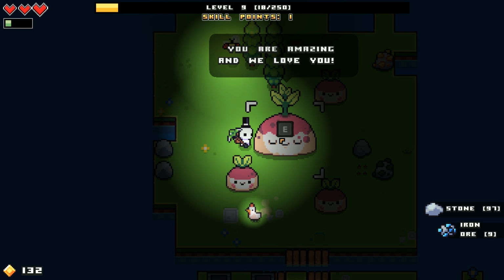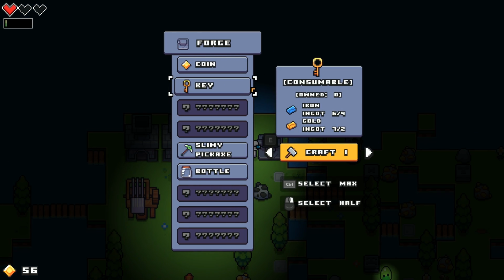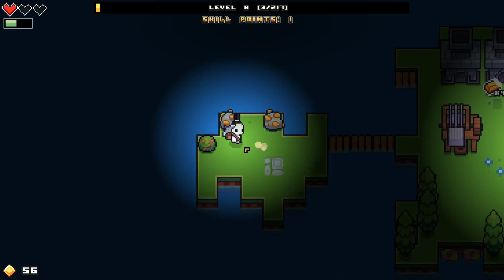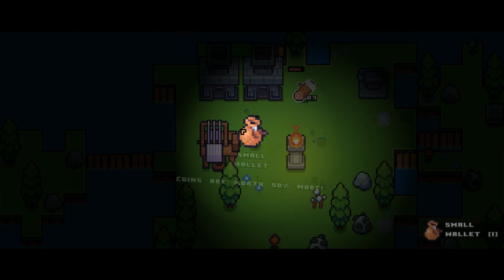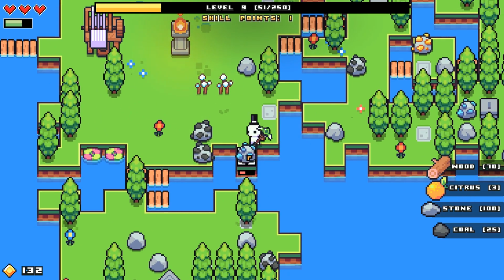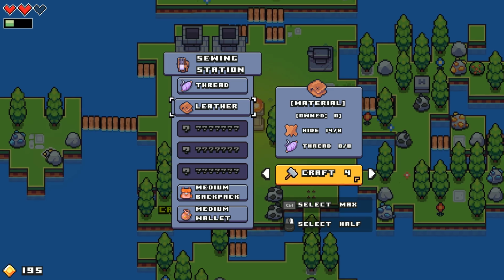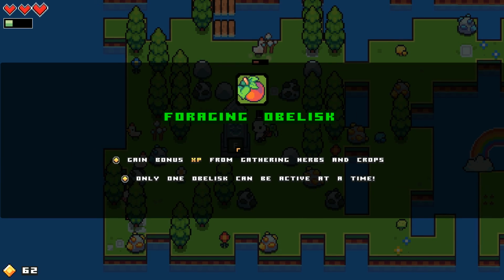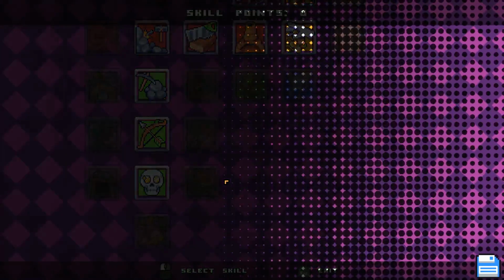FORAGER Gameplay 1.0 - Crafting, Building, and Surviving (Full Game)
The full game release is here, Forager 1.0! Explore, craft, gather & manage resources, find secrets and build your base out of nothing! Buy land to explore and expand. Let's Play Forager 2019 Gameplay!

Recommended Gameplay

Forager Full is a 2D open world game by Hop Frog inspired by exploration, farming and crafting games such as Stardew Valley, Terraria & Zelda. Start small and improve your base, skills, equipment, network of friends (and enemies!) and build your future as you see fit! You can play Forager in a very varied array of playstyles.